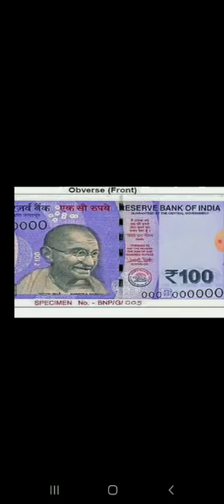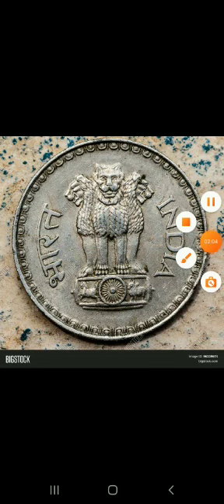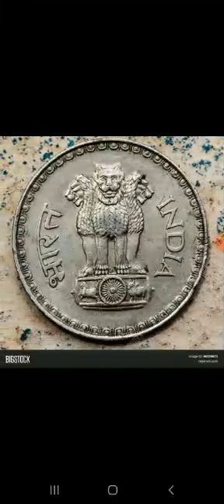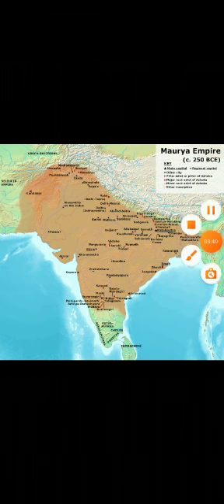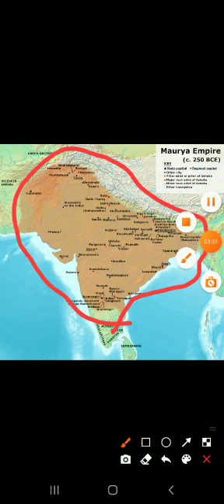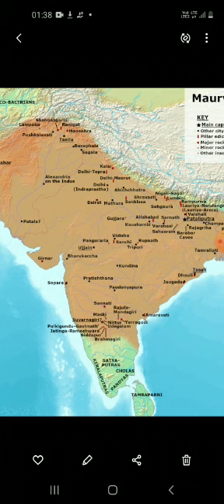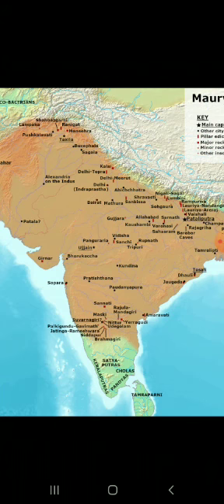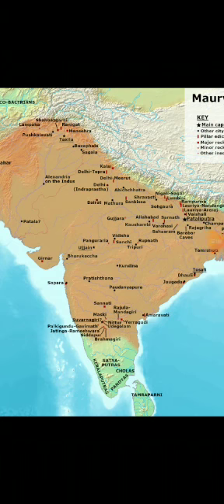Ashoka Class 6 who gave up war part 1